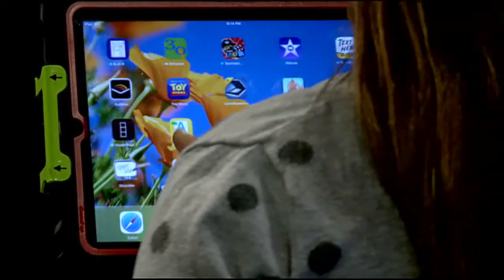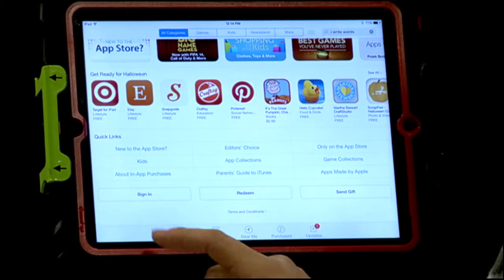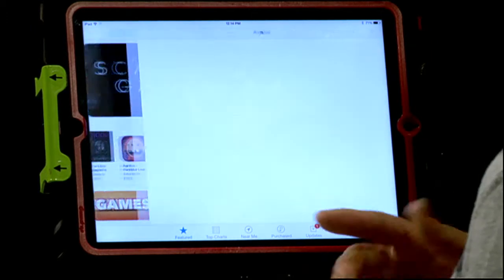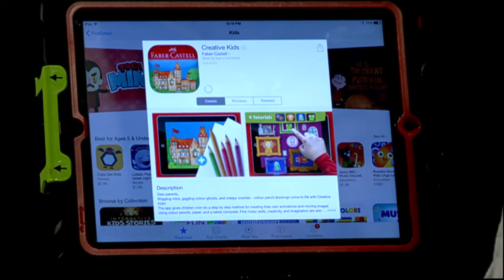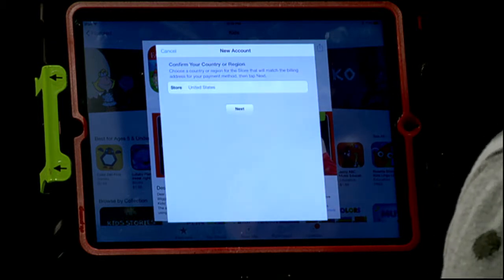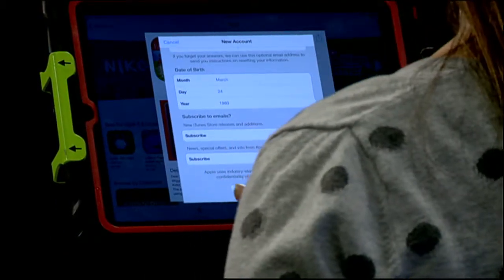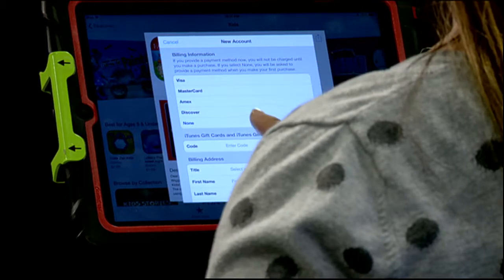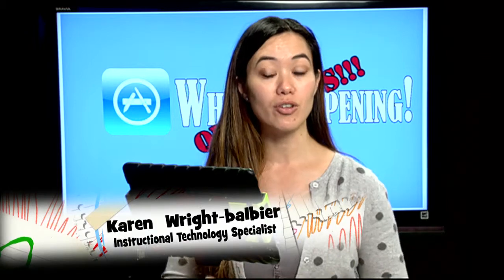iPad Quick Tips - iTunes Account (No Credit Card)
In this Quick Tip Karen goes over how to start a Free iTunes account without having to enter a credit card, to download free apps or use iTunes gift cards.